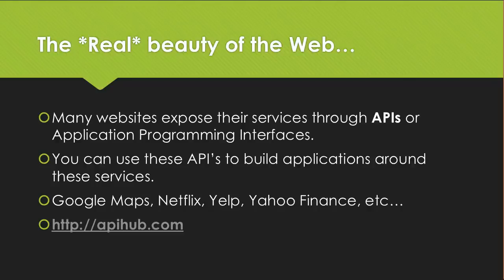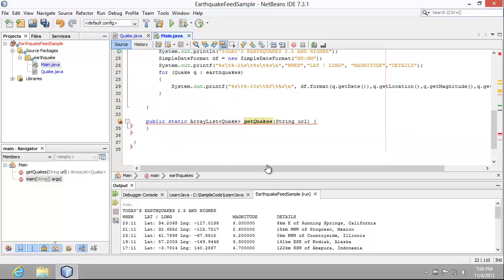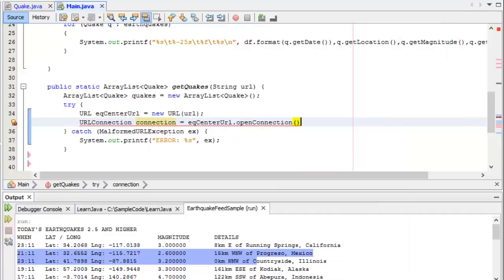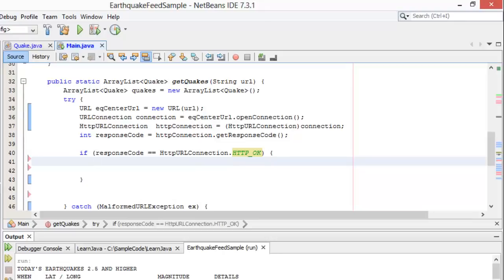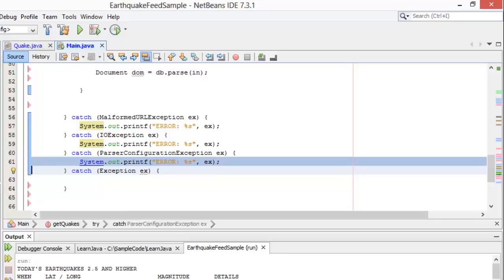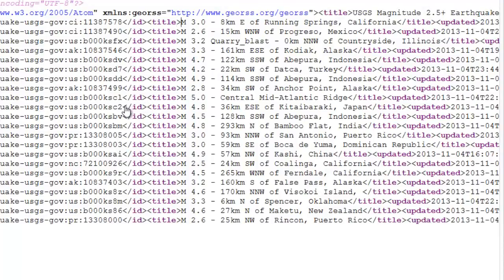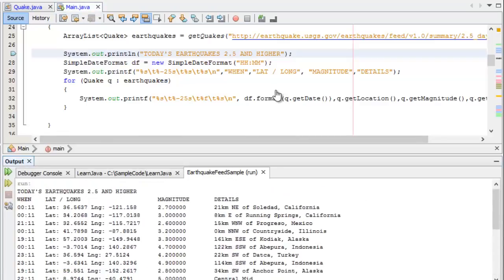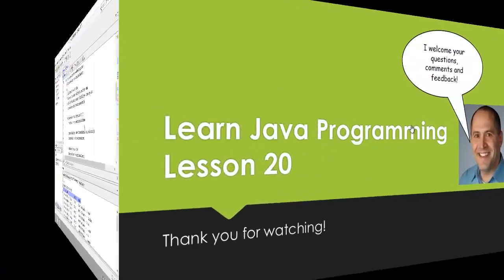Learn Programming in Java Lesson 20 Web Services